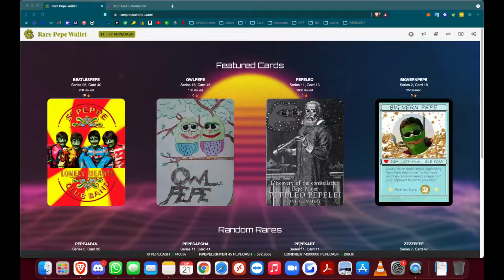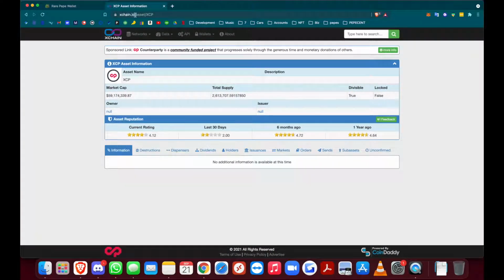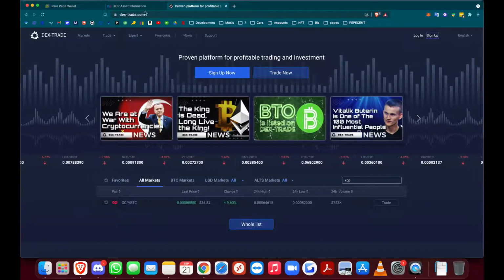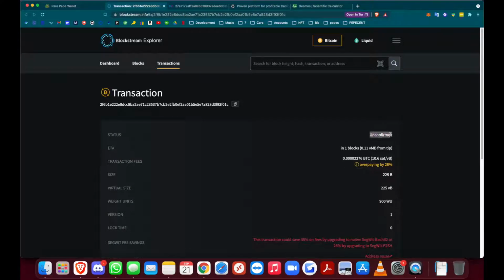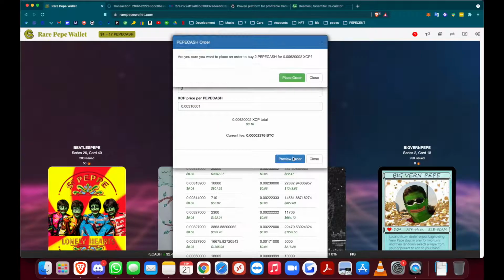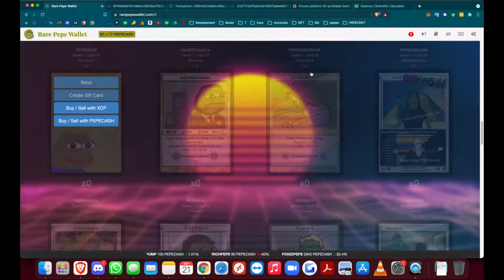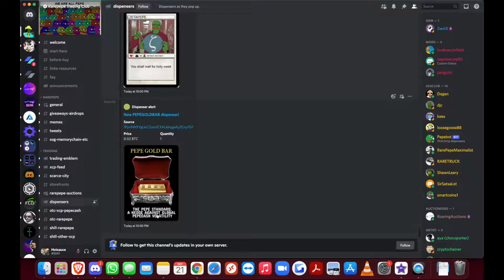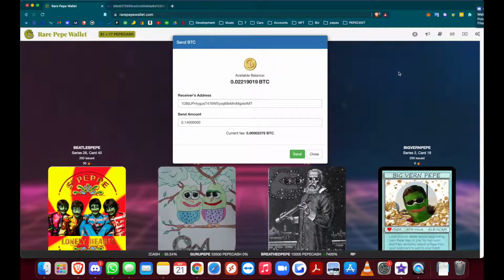How to Buy Rare Pepes using XCP or Pepecash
How to buy and sell one of the greatest NFT collections of all time. Rare Pepes! Here's a guide on how to purchase Rare Pepes using XCP or Pepecash and use dispensers via xchain.

Relevant Links:
- Rare Pepe Trading Club Discord Invite
- view dispensers to see smart contracts for XCP
- buy XCP using an exchange (high fees!)
- link your metamask in order to create vaults!
- buy COVAL for card conversions via emblem.finance.